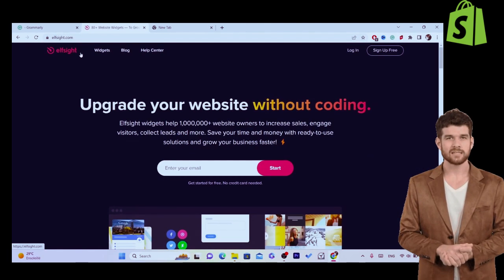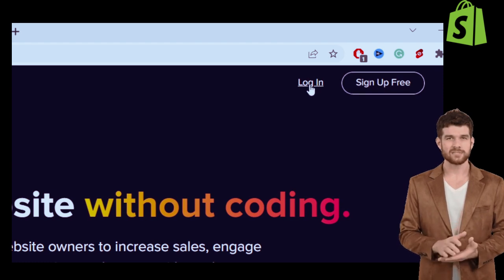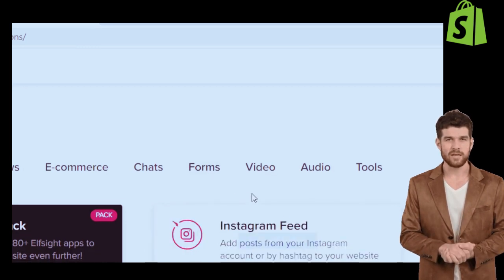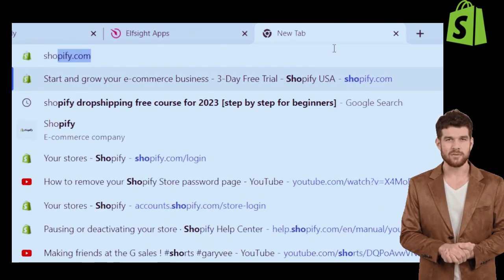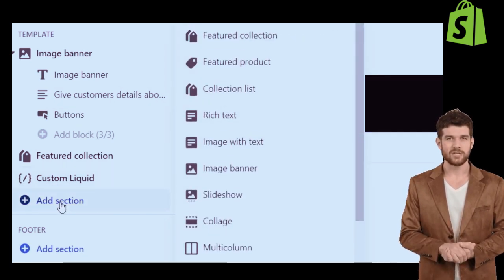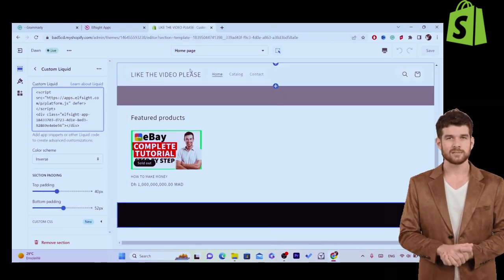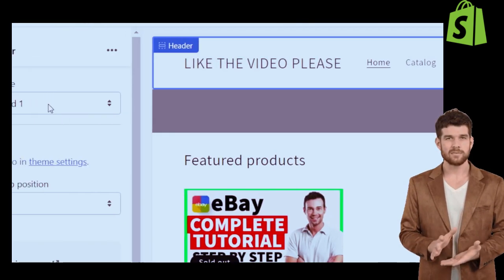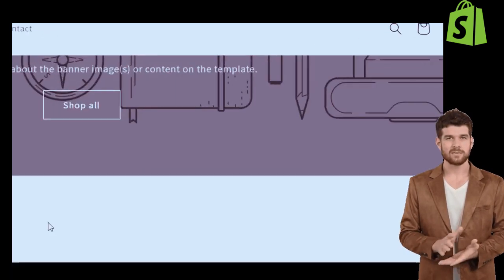How To Add Instagram Feed to Shopify website for Free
Learn How to Add Instagram Feed to Shopify Store

I this video I show you how you can add your Instagram feed to your Shopify store! This will be free and easy to do if you follow the step by step guidance.

In order to add your Instagram feed to your Shopify store you need to install a Shopify app called Instafeed, next up you can connect Instafeed to your Instagram profile. Once you've got that setup you'll be able to connect Instagram to Shopify by adding a section on your store.

Congrats, you can now add your Instagram feed to your own Shopify store! Goodluck :)
If you're looking to add your Instagram feed to your Shopify store quickly and easily, this step-by-step guide is here to help! In this video, we'll show you how to integrate your Instagram account with your Shopify store, allowing you to display your latest Instagram posts and photos on your store's homepage or other pages.

We'll cover the basics of accessing your Instagram account and generating an access token, as well as installing and configuring a Shopify app that will display your Instagram feed. We'll also provide tips and best practices for optimizing your Instagram feed for your Shopify store, including selecting the best display options and customizing the look and feel to match your brand.

Whether you're looking to showcase your latest products, promote your brand on social media, or simply enhance the visual appeal of your Shopify store, adding your Instagram feed is a great way to engage your audience and increase conversions. By the end of this video, you'll have a fully functional Instagram feed integrated with your Shopify store, and be ready to start showcasing your Instagram content to your customers. So, let's get started!